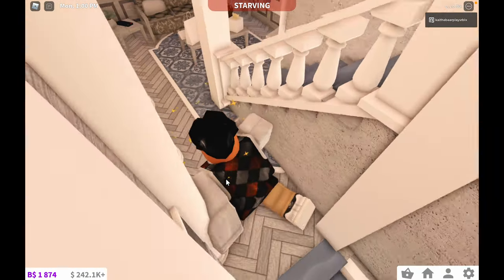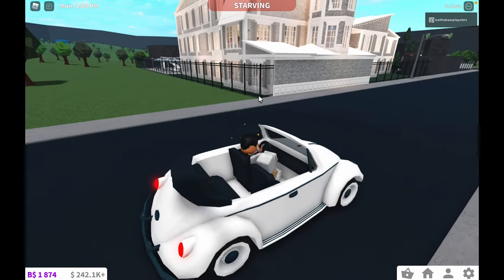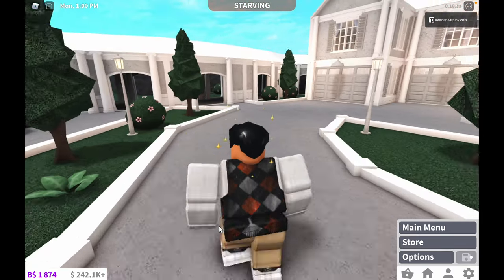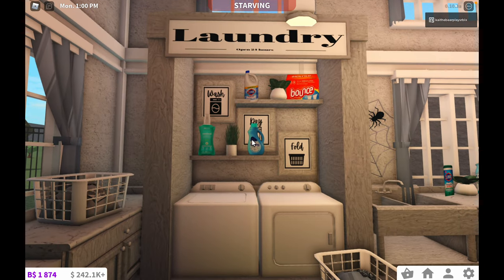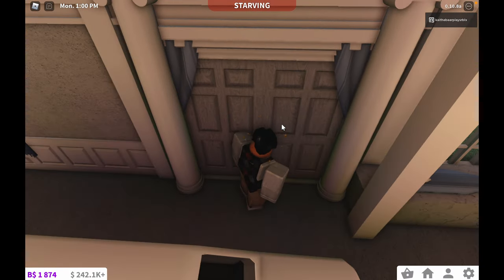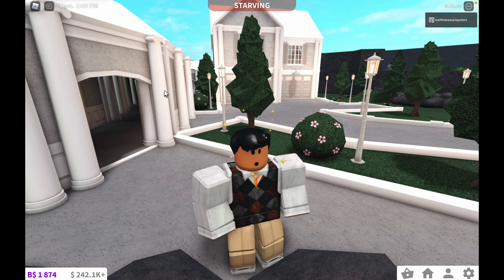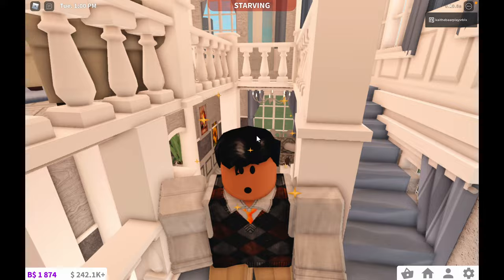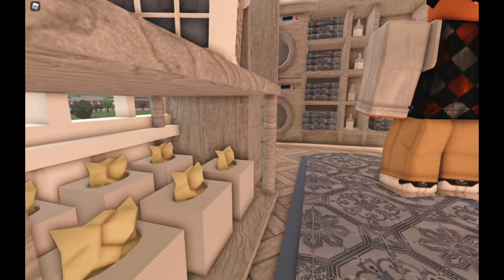I renovated my yard and it actually turned out good-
hi cubsss! today i did a yard reno!

roblox user: kaithebearplaysrblx
discord: i do accept friend requests and messages on discord, so if you want to talk to me discord is the easiest way to reach me!
discord user and tag: ~bear~ #0974

computers (for some weird reason i have three)

filming/editing laptop 1: macbook pro, what i use now
editing laptop 2 (backup) (macbook pro, i started off with it)
travel editing laptop (lenovo thinkpad, i use this for traveling because my macbooks have so much stuff on them)

~mice (i have two!)~

apple magic mouse (i used to use this, then roblox had some weird update that messed it up so its really hard to use. i use it for editing now)

gaming mouse (g502 hero, what i use now)

headphones/earbuds (i honestly use apple earbuds, which is sad/funny, but i'll link them anyways)

~keyboards (i have a gaming keyboard but i honestly use it on my editing laptop so i just use my apple magic keyboard for filming and playing rblx tbh XDXD)~

magic keyboard (came with my imac, use it for filming and love it)

gaming keyboard: i bought it and honestly liked the magic keyboard better so since i plug my laptop into a monitor, i plug it into my laptop.)

thumb drive/usb stick (since i edit on a different computer i save all my recording files onto the usb drive as well as the editing project file in case im editing on a different computer next time.)

that's all!

i love yall so much tysm for watching! bye cubs!